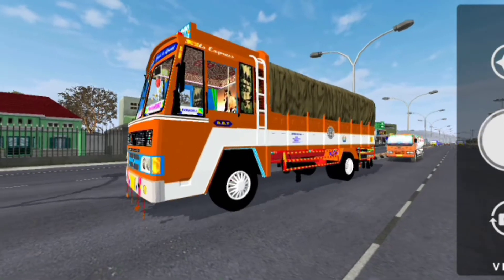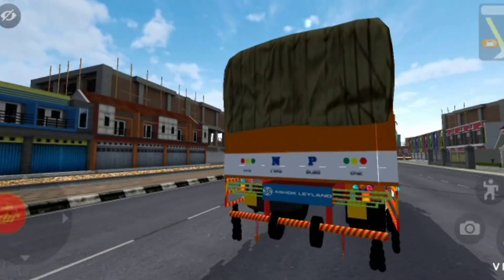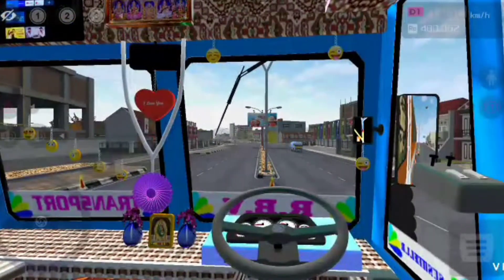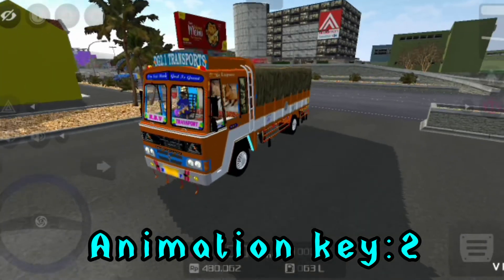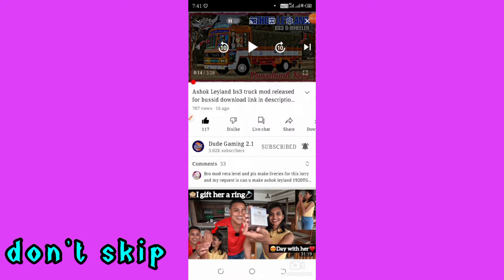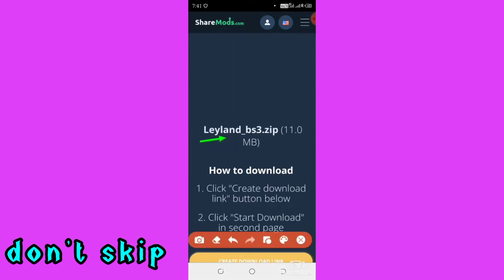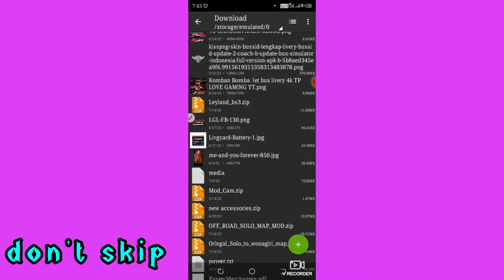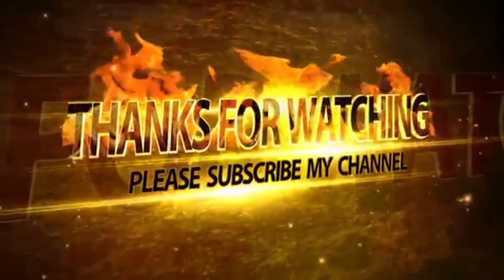🤩🥳 ASHOK LEYLAND BS3 LORRY (6 WHEELS ) FOR BUS SIMULATOR INDONESIA DOWNLOAD & ADD IN TAMIL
🤩🥳 HI HELO FRIEND S WELCOME TO

🤩🥳🥰 RSPN GAMING TAMIL🤩🥳🥰

🤩🥳 NEW ASHOKLEYLAND BS3 (6 WHEELS LORRY MOD RELIESD FOR BUS SIMULATOR INDONESIA GAME  ALL.

🤩🥳  DOWNLOAD & ADD FULL VIDEO IN TAMIL

🤩🥳 MOD OWNER BY : @dudegaming2.188

🤩🥳 MY CHANNEL : @RSPNGAMINGTAMIL